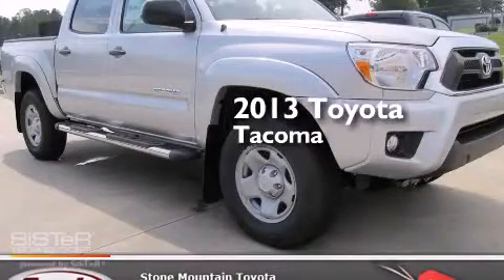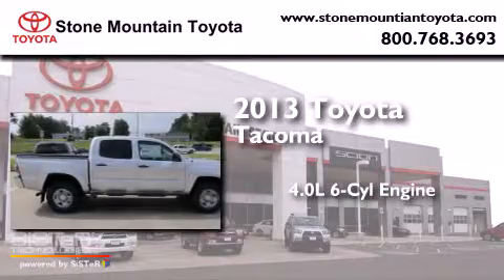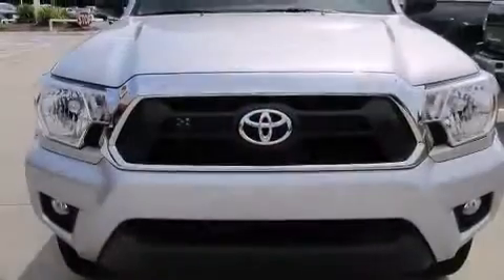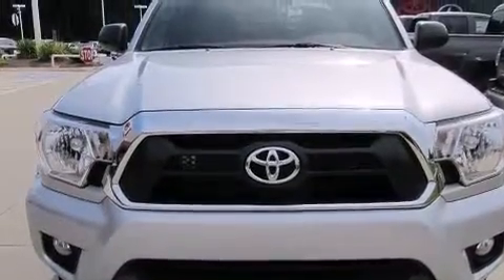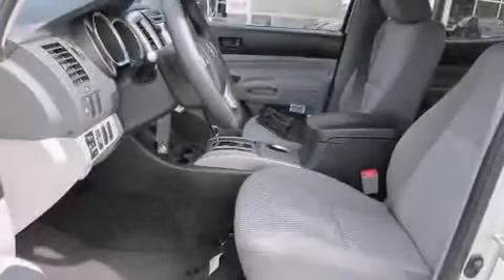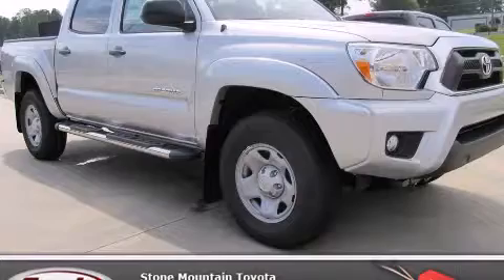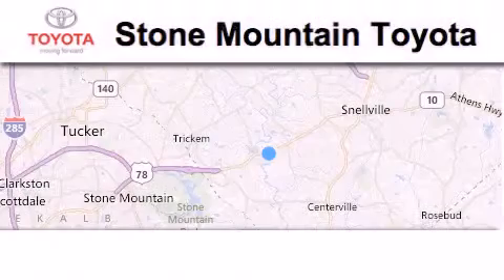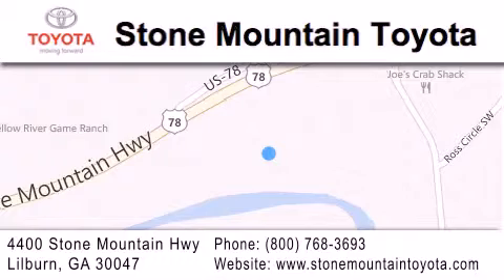2013 Toyota Tacoma Lilburn GA 30047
We have been honored to serve the Lilburn GA area , we promise that your experience at our dealership will exceed your expectations ! Year : 2013 Make : Toyota Model : Tacoma Engine : 4.0L V-6 cyl Trans . : 5 speed automatic Exterior : Silver Streak Metallic Miles : 5 Interior : Graphite Cloth Buckets Stock : DX047124 Stone Mountain Toyota 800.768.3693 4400 Stone Mountain Highway Lilburn , GA 30047